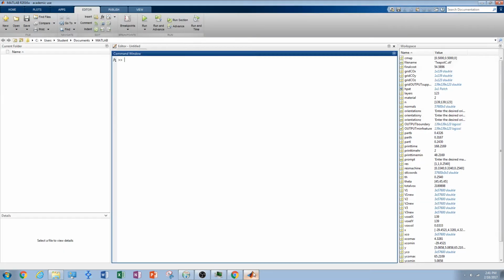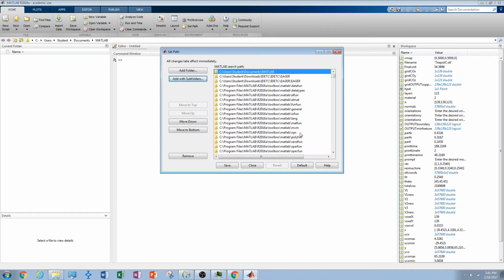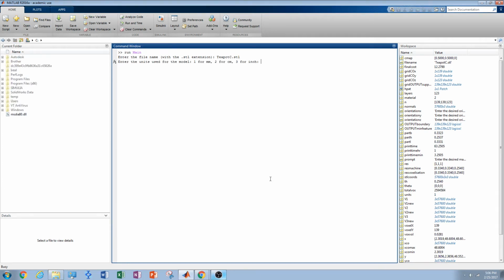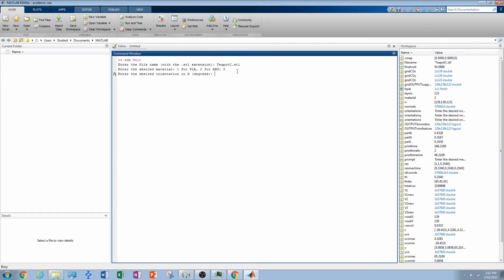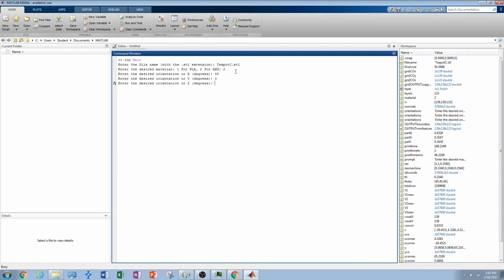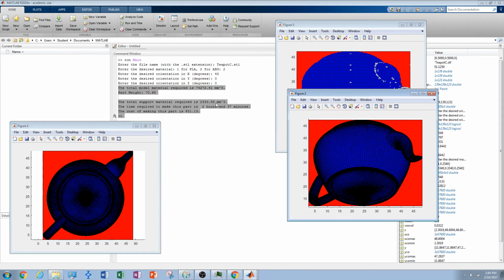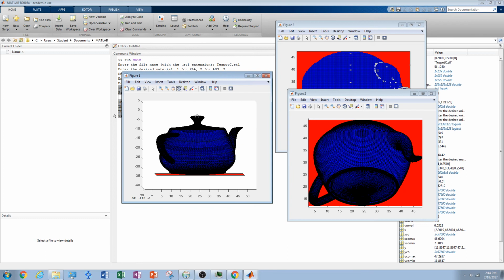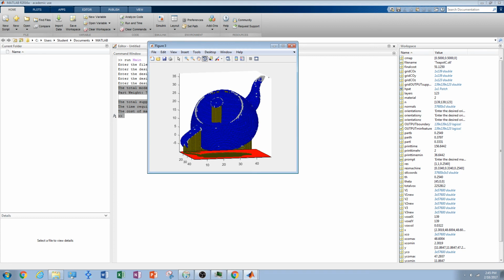Eager Video Updated